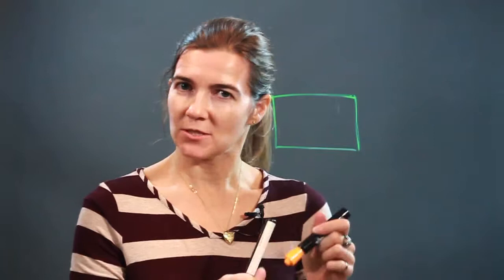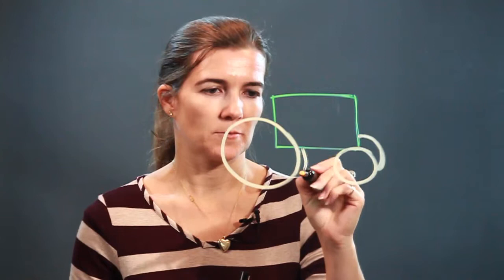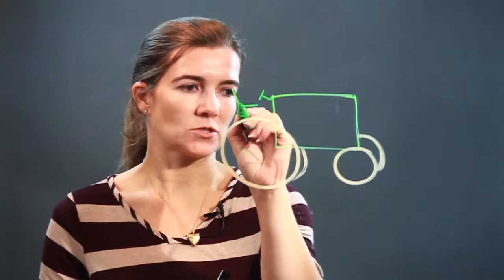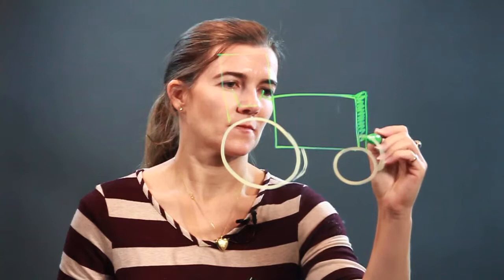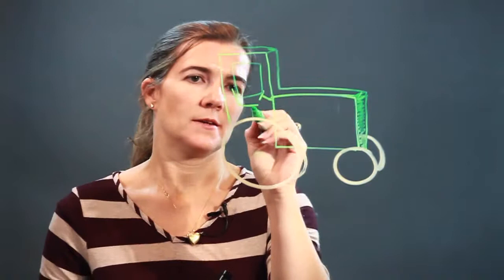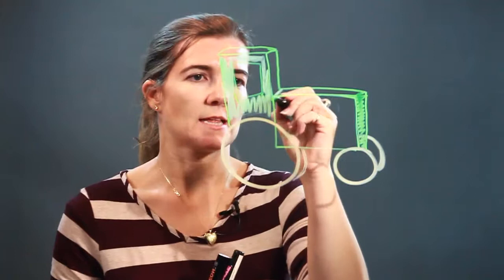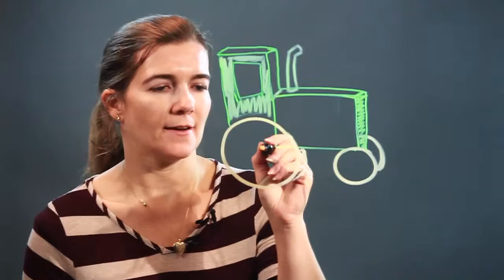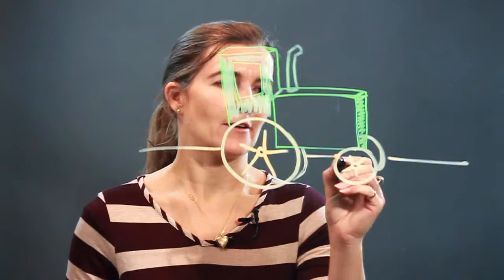How to Draw a Tractor Step by Step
How to Draw a Tractor Step by Step. Part of the series: Drawing Lessons & More. Drawing a tractor is as simple as working with a few basic geometric shapes. Learn how to draw a tractor step-by-step with help from an artist and art teacher in this free video clip.